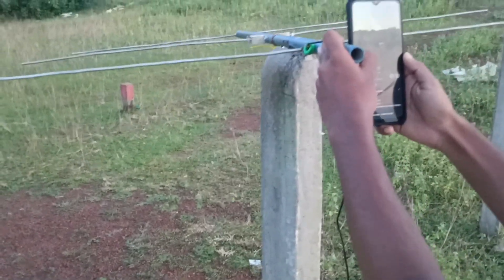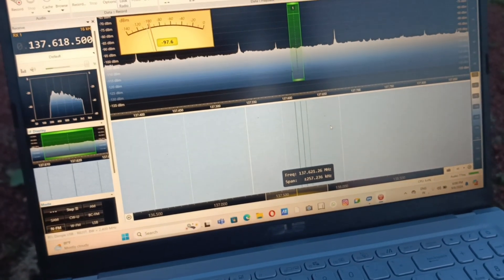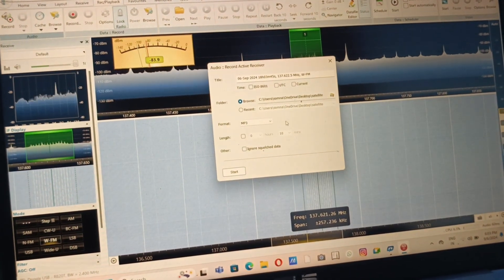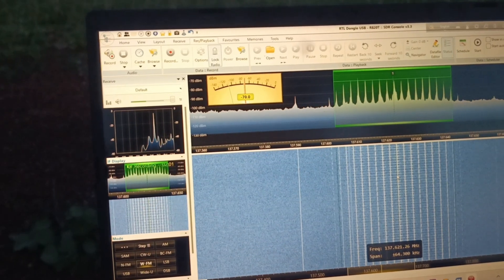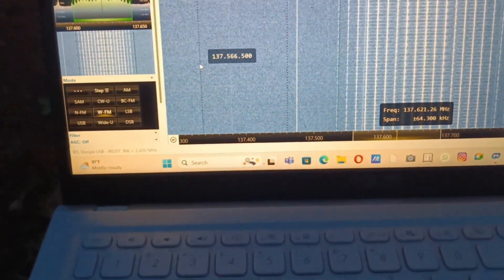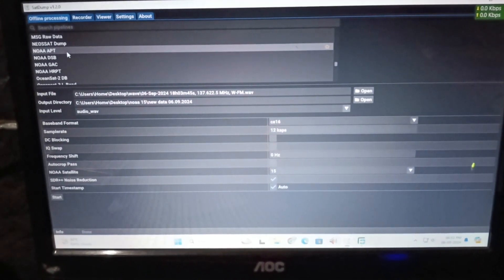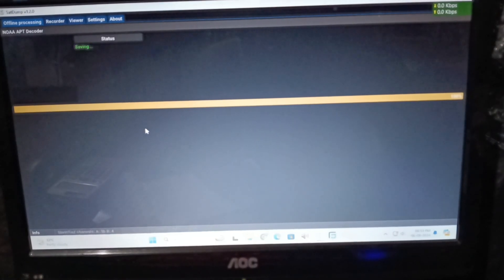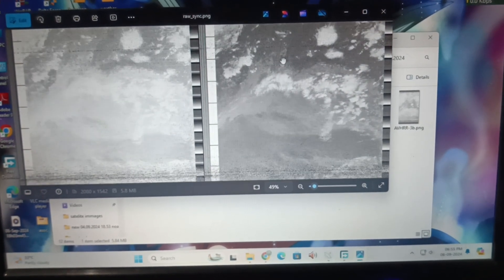how to receive WEATHER satellite image From NOAA satellites and RTL-SDR vlog v3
Antenna design

3-elements UDA YAGI antenna
Frequency f: 137 MHz
Wavelength λ: 2 m 188 mm
Element diameter: 7.3 mm…21.9 mm ( min.: 0.003λ , max.: 0.01λ )
Approx. antenna gain: 7.3 dBi
Bandwidth by VSWR less than 2: 10 MHz (approx.)
Reflector length R: 1 m 130 mm
Dipole length V: 1 m 24 mm
Dipole-reflector distance S1: 376 mm
Director length D: 930 mm
Dipole-director distance S2: 300 mm
Minimum boom length Bl: 698 mm

here element dia is given as 7.3 mm, but if we reduce it to 5mm, the bandwidth will be narrow. Tht doesn't hurt us as we are only using the center freq for antenna calculation and we are not transmitting. The BW may swing on either side by 100 khz

For decoding software i have used "SatDump" on my windows 11 PC

I hope you guys enjoyed the video...if you wanna know something about the video or in general, comment down 👇 , most of the time I have nothing to do...so we can chat 🙂